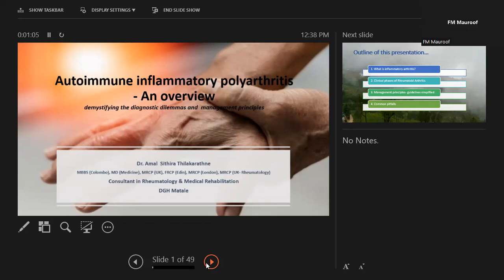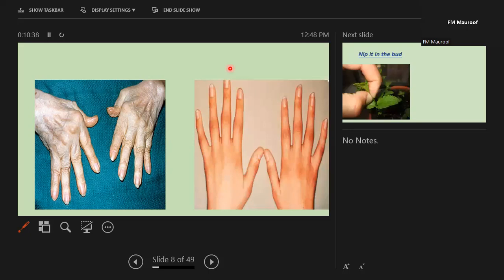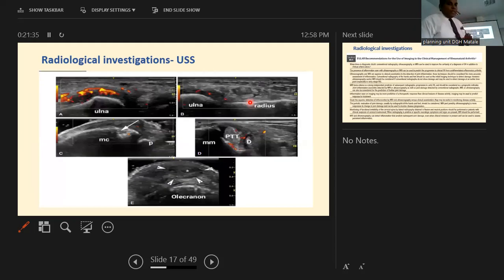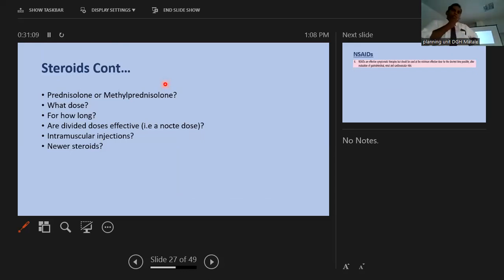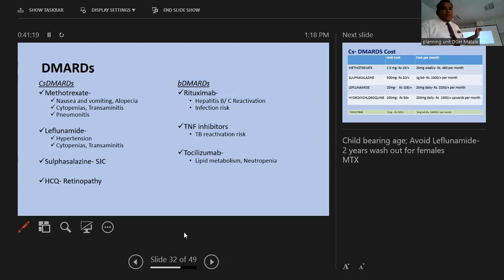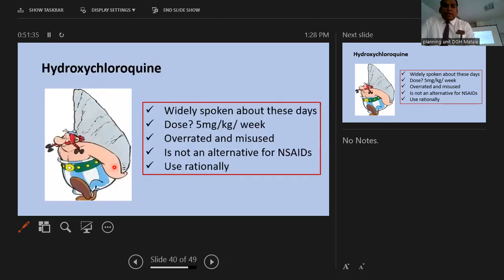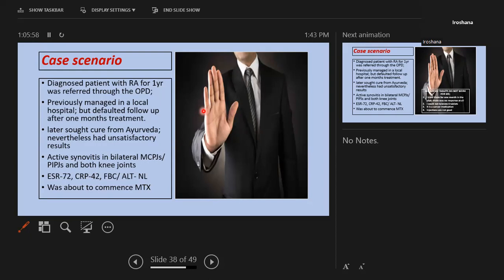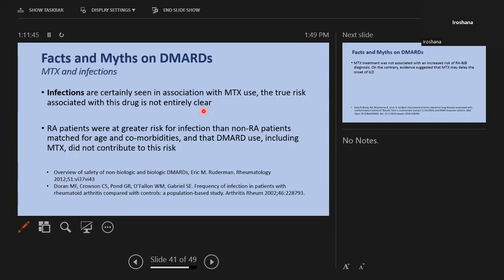Autoimmune polyarthritis by Dr. Amal Sithira Thilakarathna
Clinical society lecture